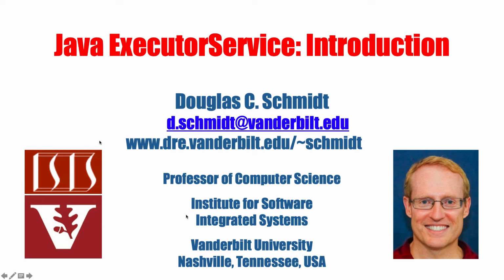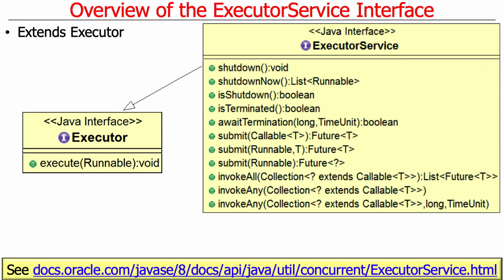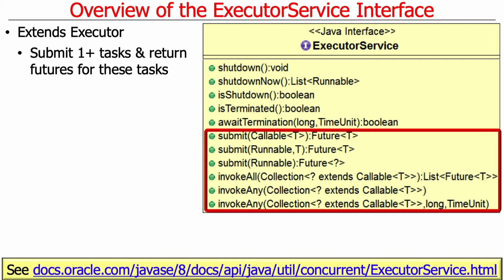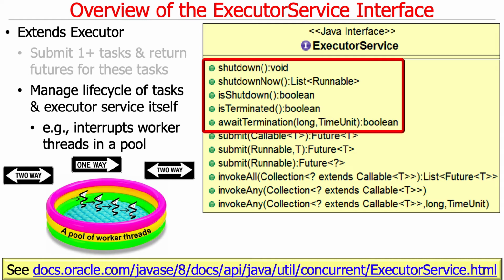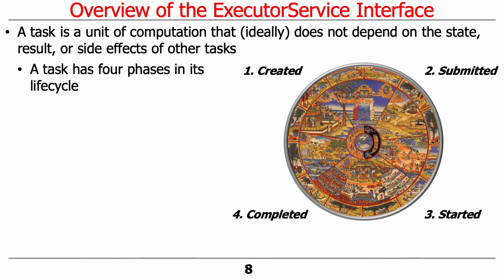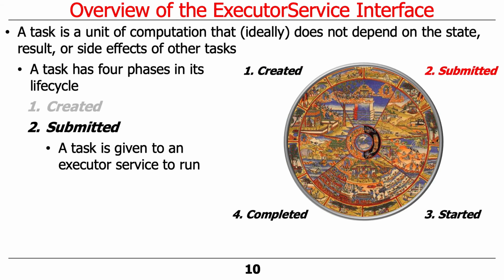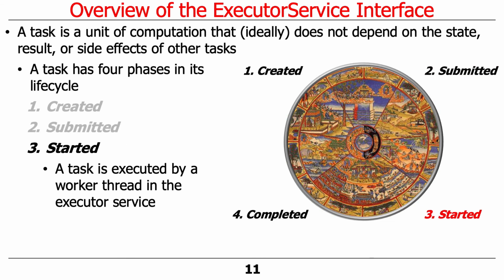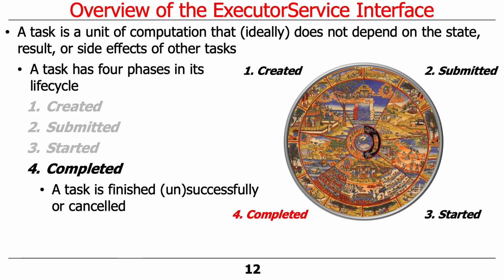The ExecutorService Interface: Introduction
This video gives an introduction to the Java ExecutorService interface.